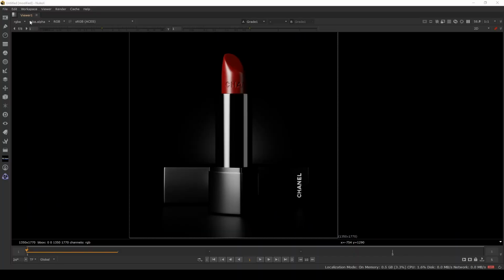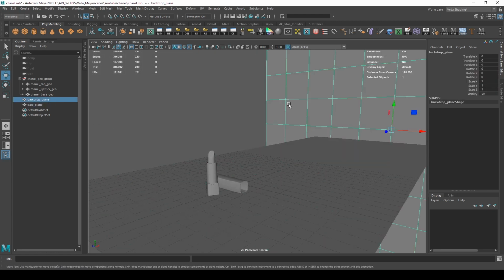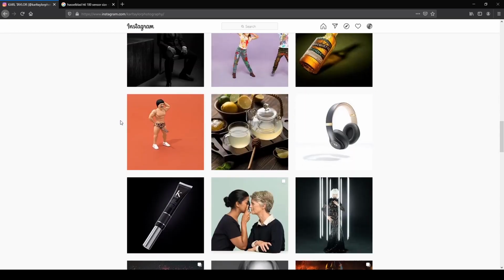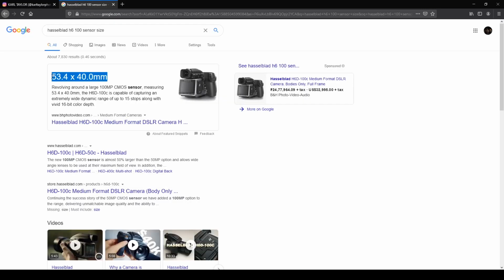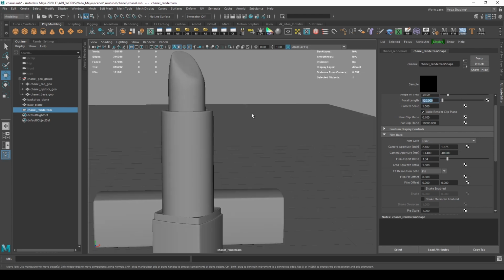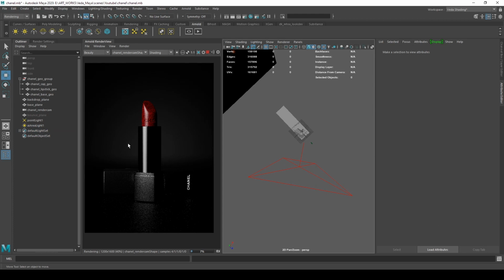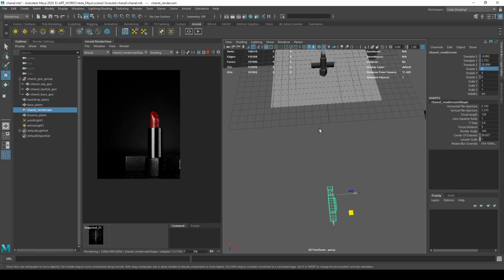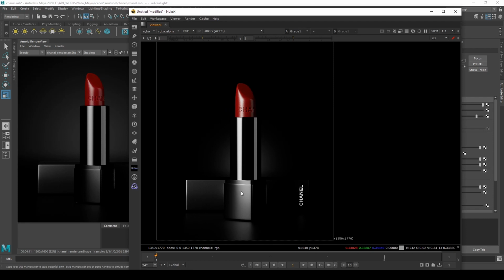3D PRODUCT LIGHTING | MAYA & ARNOLD | CHANEL LIPSTICK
Hi there,
Here is a very quick tutorial on how I do lighting for simple assets in Maya2020 and Arnold.
I will use just 2 lights to get the result. I shall not use any HDRI because it is always best to do manual lighting when you want o learn lighting. Infact this also could help you increase your photography skills.

 You are welcome to suggest more topics and ideas for tutorials.